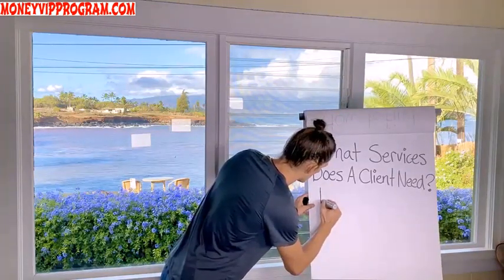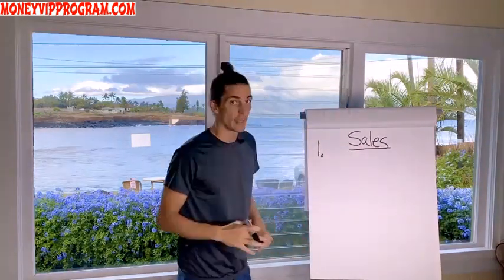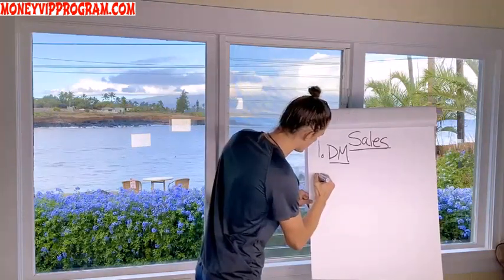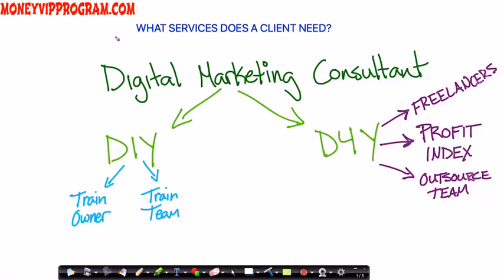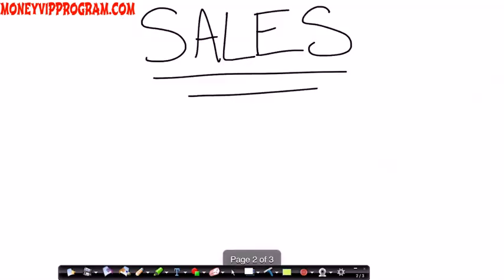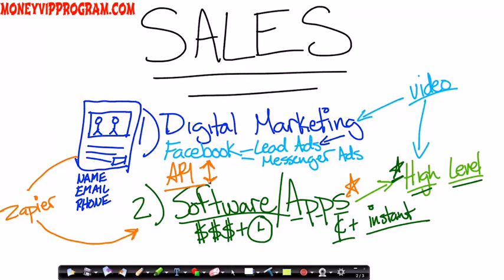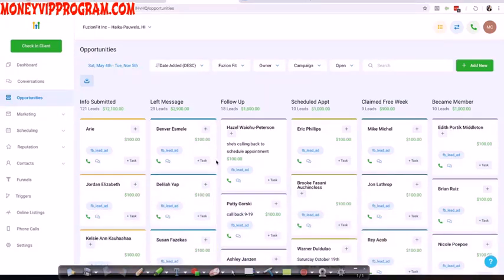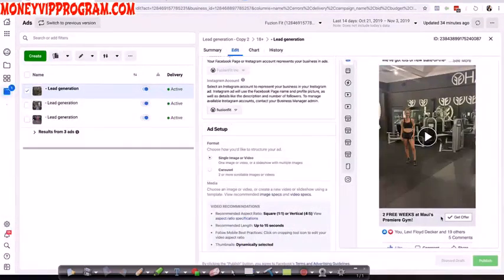Digital Social Marketing Consultant Course | Class 12: Deciding What Services Your Clients Need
Welcome to Class 12 of the Digital Social Marketing Consultant Course!

In this session, we’ll focus on deciding what services your clients need to achieve their goals effectively. You’ll learn:

How to assess a client’s current marketing strategy.

Identifying gaps and opportunities for improvement.

Tailoring your services to meet specific client needs and objectives.

By the end of this class, you’ll be able to create a customized service plan that aligns with your client’s goals and adds maximum value. Let’s get started!